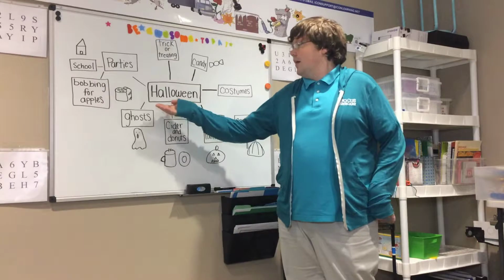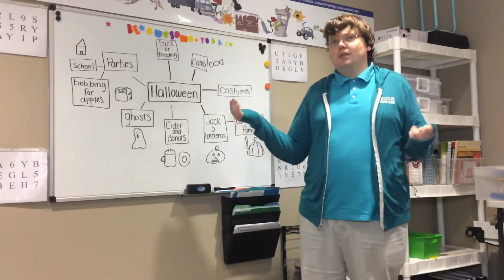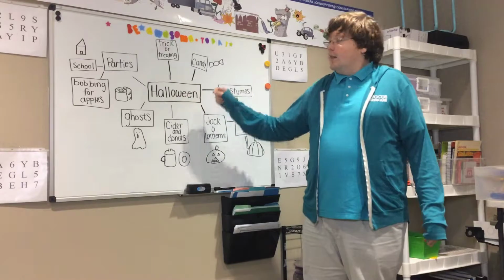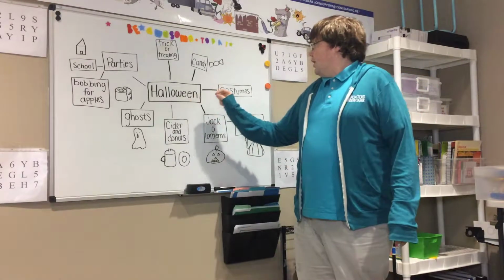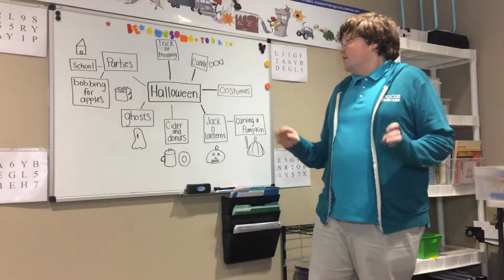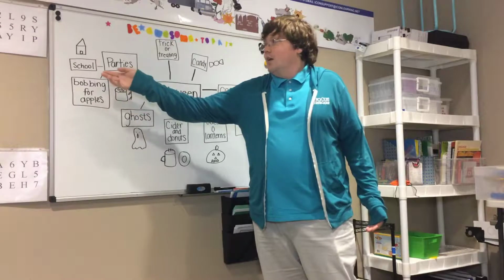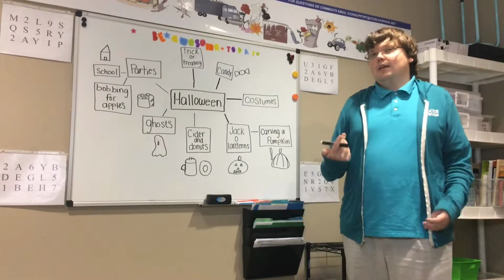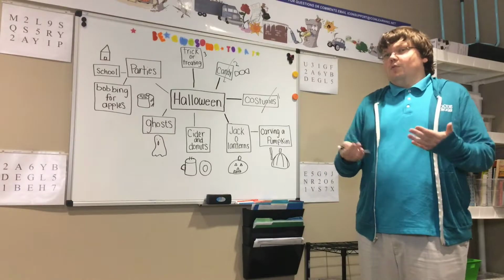Visual Mapping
Visual mapping is an effective tool that we use here at Focus Eyecare Vision Therapy with our students.